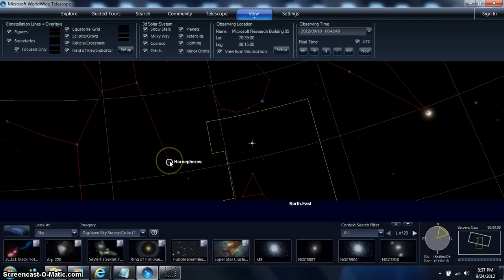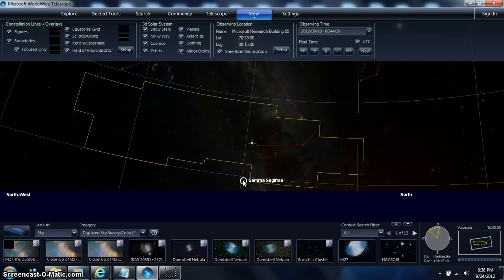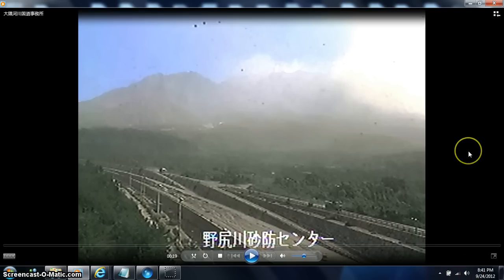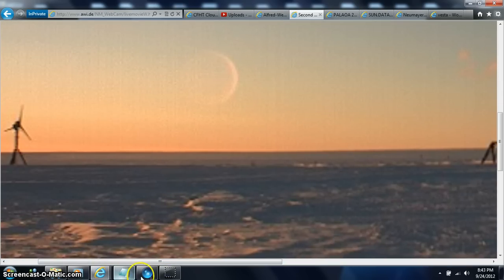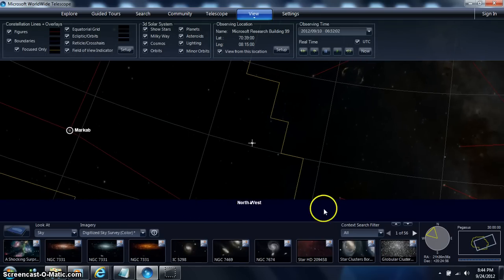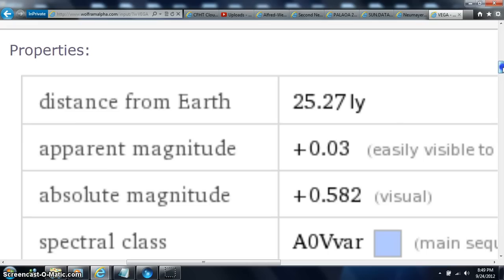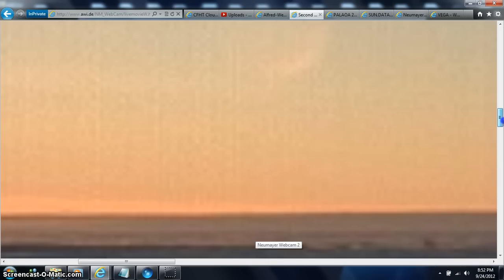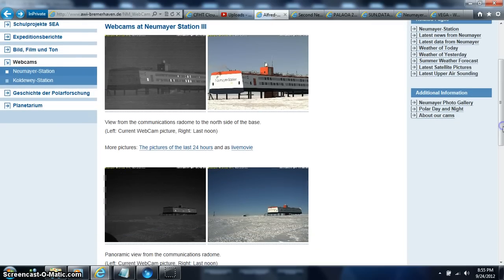HERCULIS DWARF BEANOBLACK.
HAPPY BIRTHDAY YESTERDAY AGAIN JR & HI TO MY DAUGHTER LATEST MIRROR FROM SPACE REAL FOOTAGE /LINKS BELOW / CUT PASTE THIS /// ALWAYS PULL SHOW MORE TAB / FAIR USE NOTICE: These pages/video may contain copyrighted (© ) material the use of which has not always been specifically authorized by the copyright owner. Such material is made available to advance understanding of ecological, POLITICAL, HUMAN RIGHTS, economic, DEMOCRACY, scientific, MORAL, ETHICAL, and SOCIAL JUSTICE ISSUES, etc. It is believed that this constitutes a 'fair use' of any such copyrighted material as provided for in section 107 of the US Copyright Law. In accordance with Title 17 U.S.C. Section 107, this material is distributed without profit to those who have expressed a prior general interest in receiving similar information for research and educational